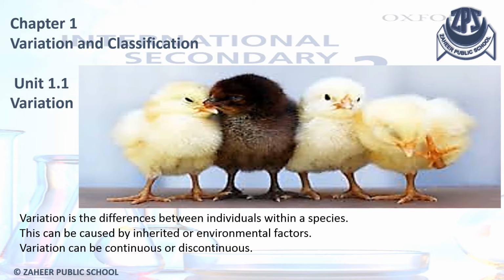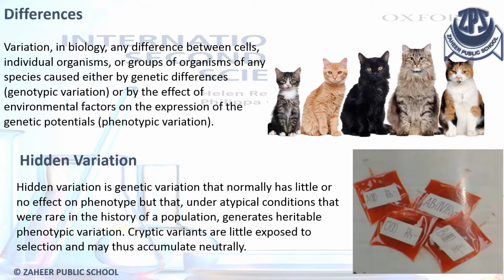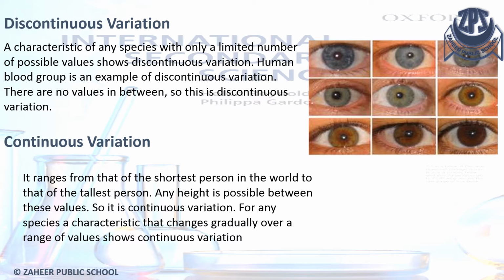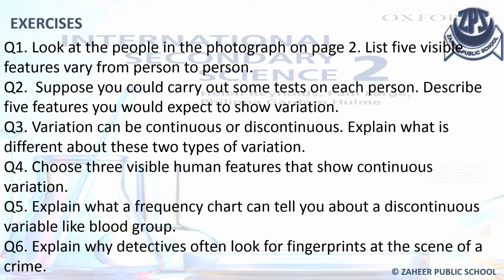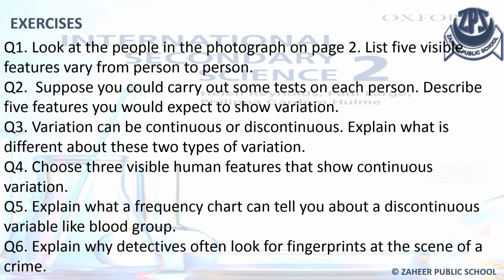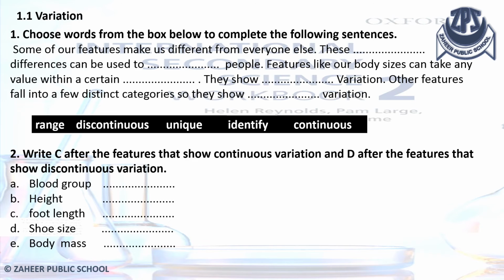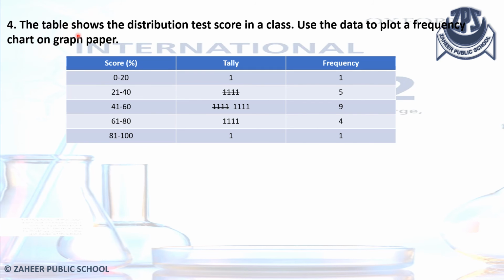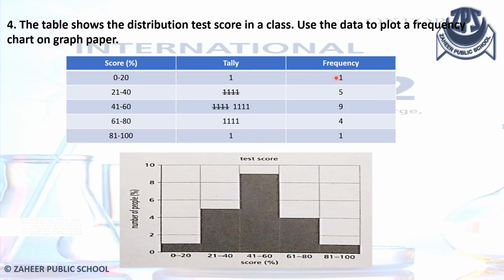SCIENCE 7 LEC 1